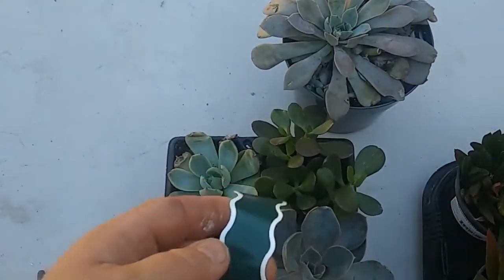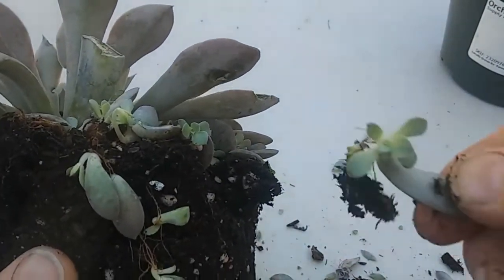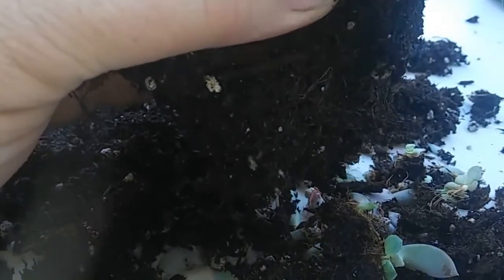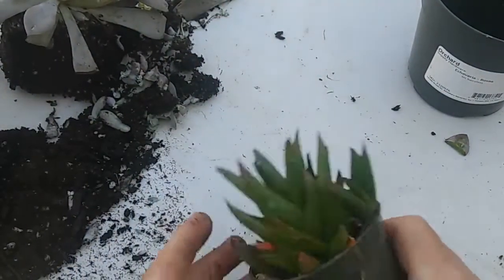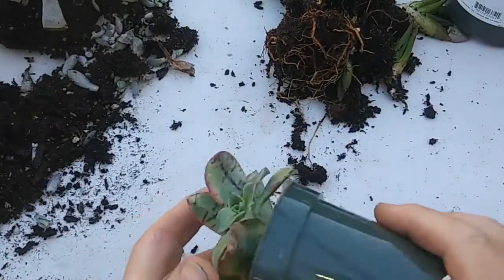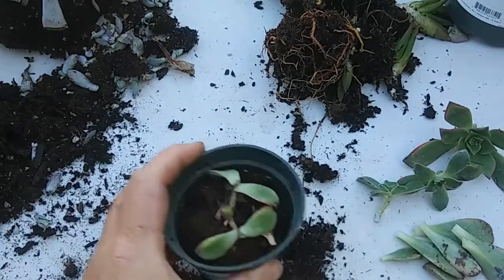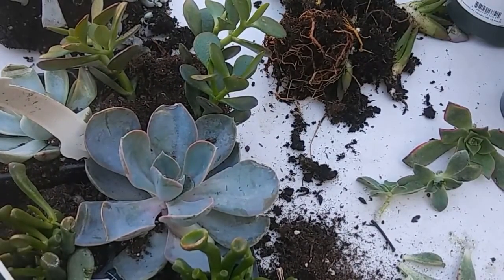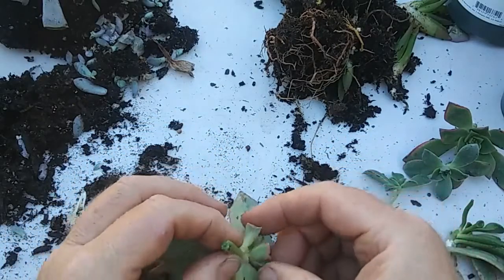succulent score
store closing great deal and look what I found deep inside under the mother plant! 2018